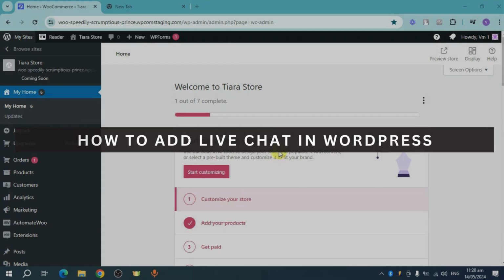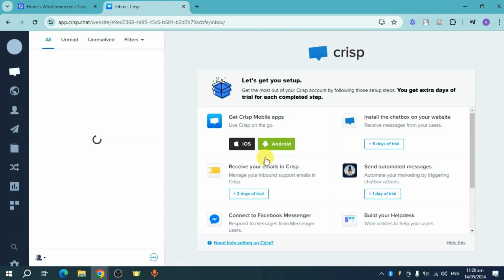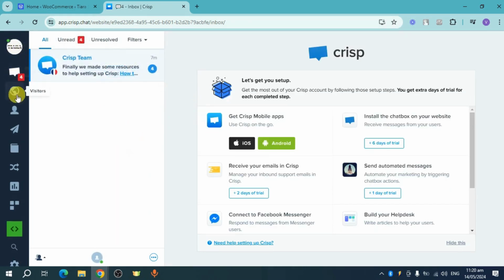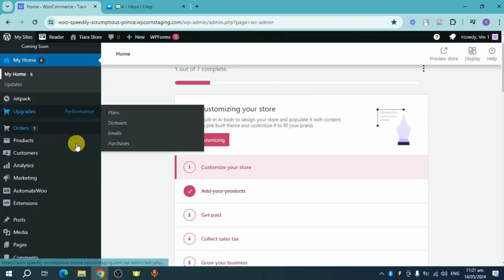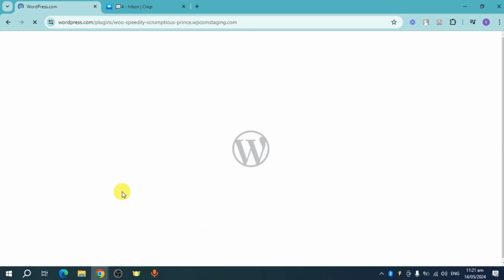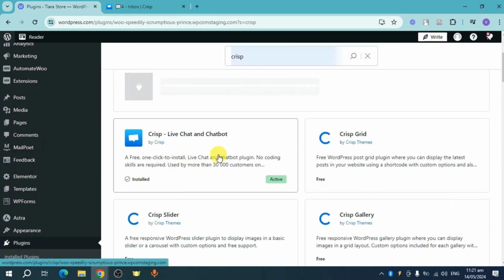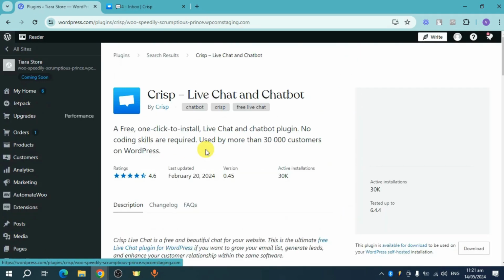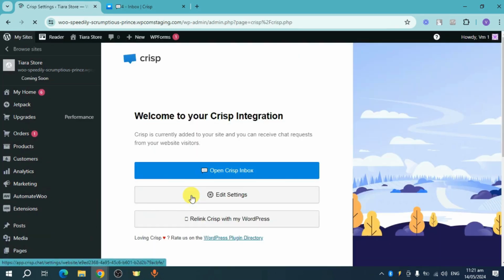How to Add a Live Chat | WordPress Tutorial (2027)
In this video I show you how to use live chat in WordPress site in 2024. I show you everything that you need to learn about this software.

Chapters:
00:00:00 - Introduction
00:00:07 - Sign up Free Account
00:00:25 - WordPress integration
00:00:54 - Plugin Marketplace
00:01:07 - Installing Script
00:01:31 - View customer messages
00:01:41 - Like and Subscribe